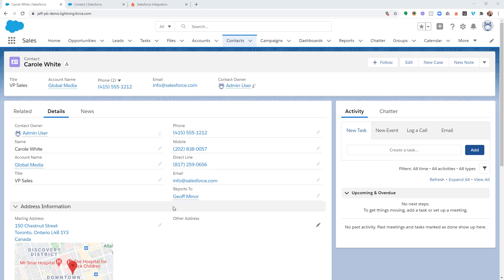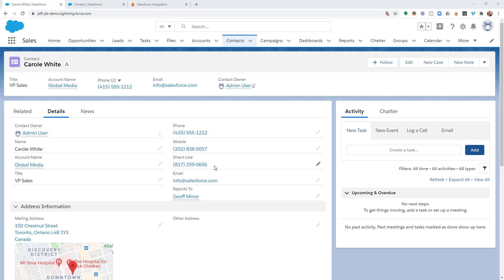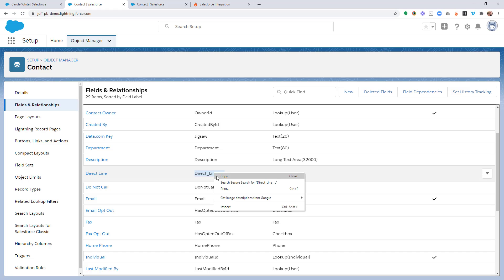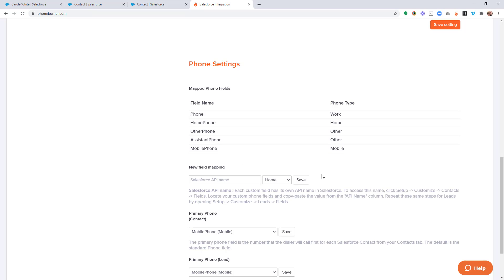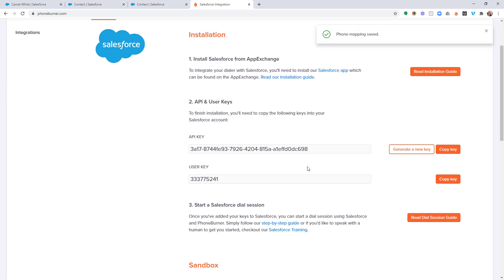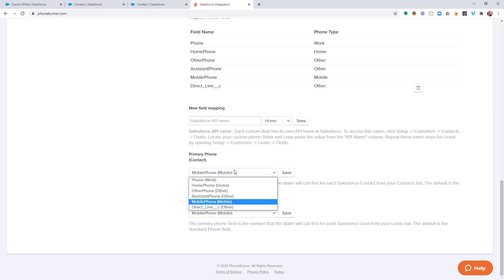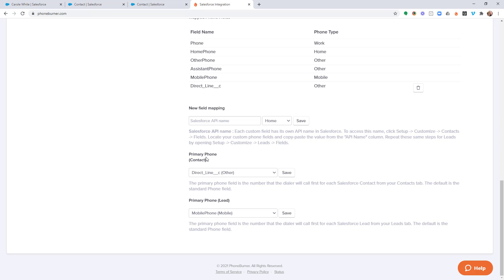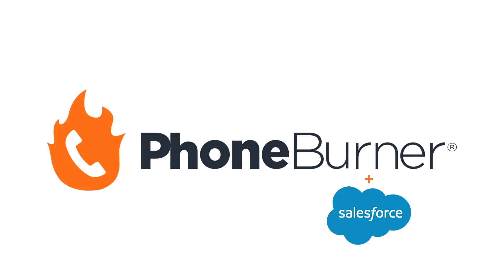Salesforce - Configure a new phone number mapping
You may have phone numbers stored in custom fields within your data and on this training I show you how to map those custom fields into the dialer so that those custom phone numbers can be called along with any other numbers associated with the contacts or leads